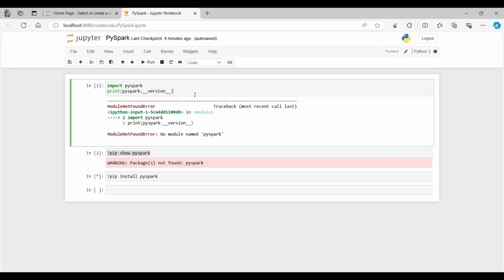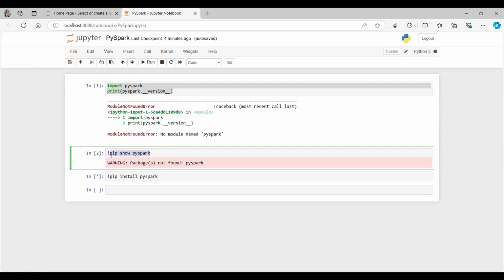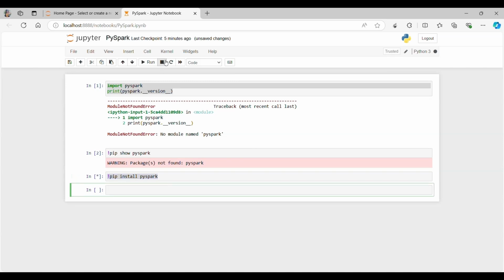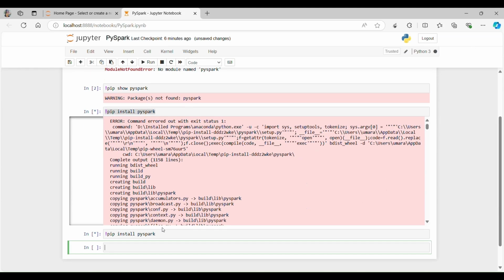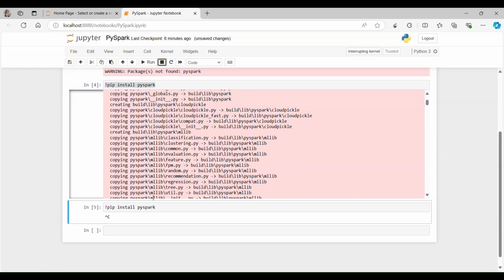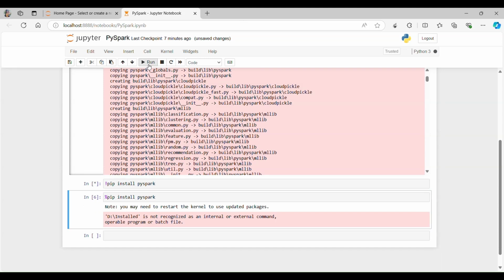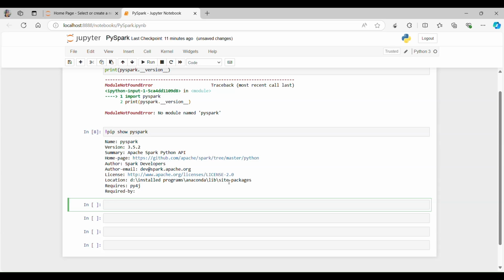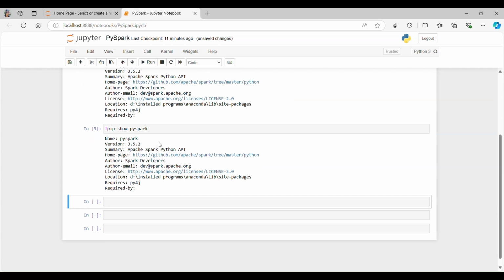Installation of PySpark on Jupyter Notebook.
Hey viewer,

I tried the lines of syntax to the installation of PySpark on Jupyter Notebook, I don't know if it was possible in the end, but it got installed. Hope this works for you also.